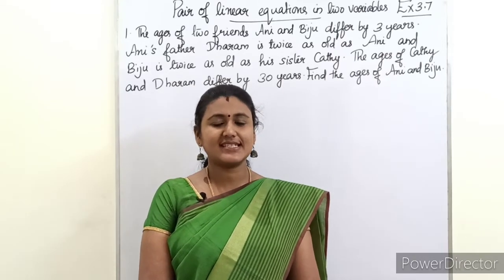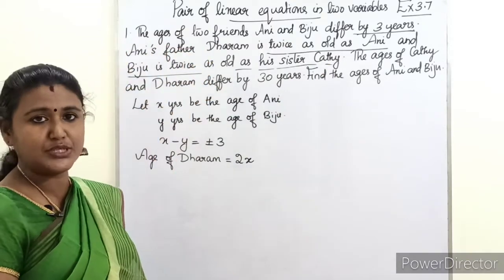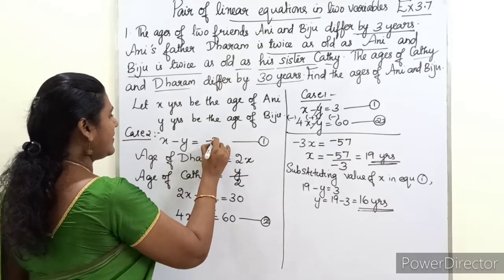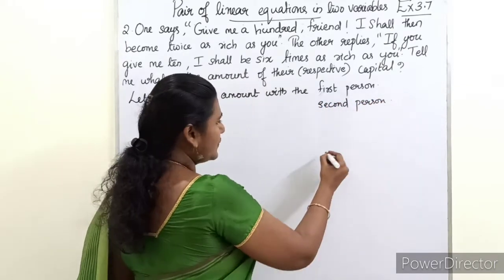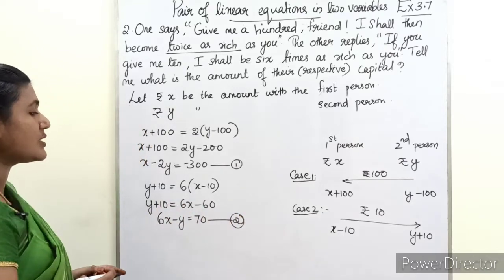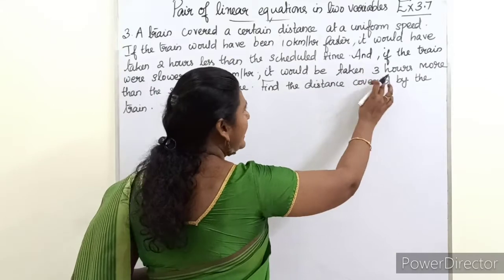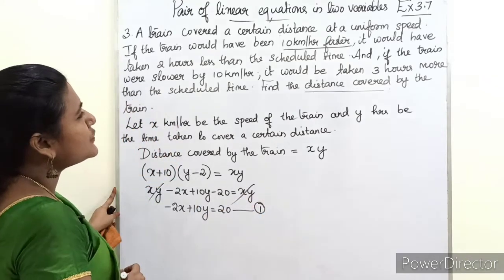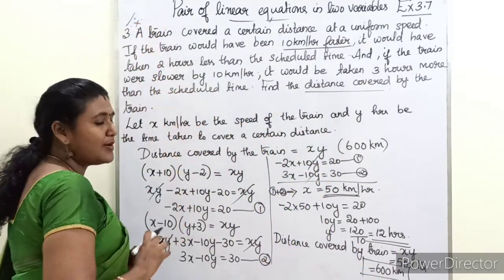CBSE Class 10 Pair of linear equations in two variables Ex 3.7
In this you will learn Ex 3.7 ( optional) of pair of linear equations in two variables.